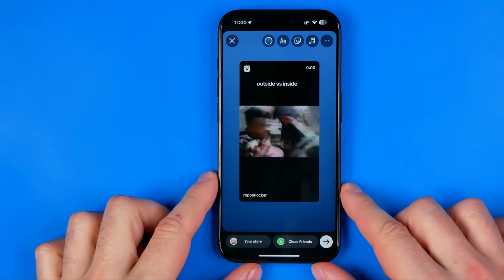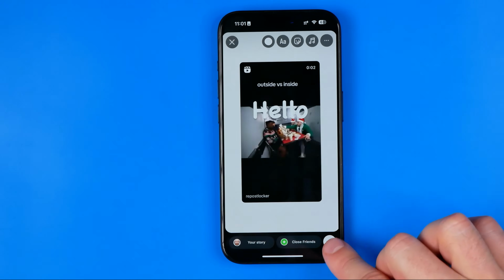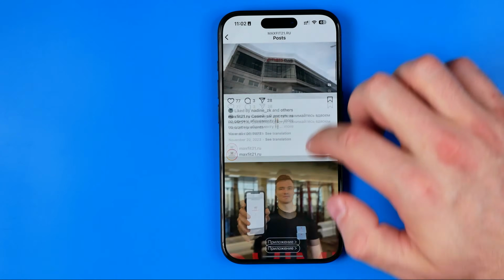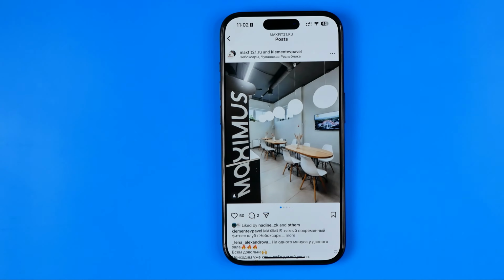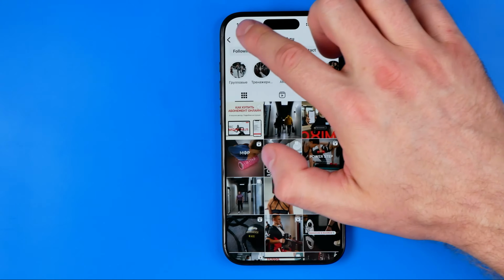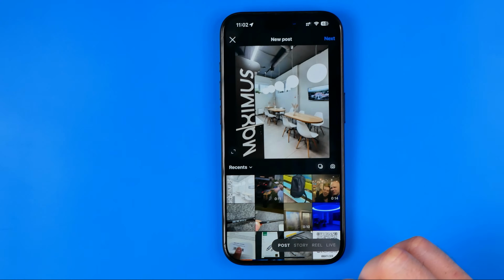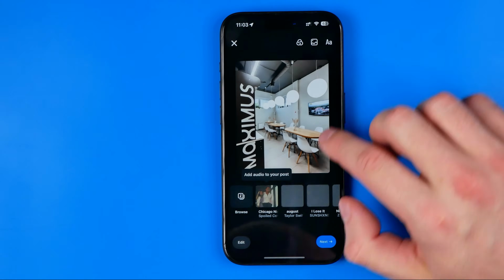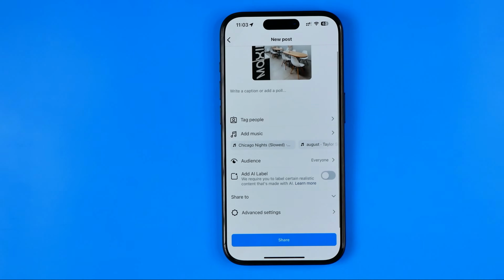How to Repost An Instagram Post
Here's how to repost on instagram! In this video I will show you how to repost videos on instagram. Be sure to watch the video to the very end. You will learn how to repost instagram. That's easy and simple to do!